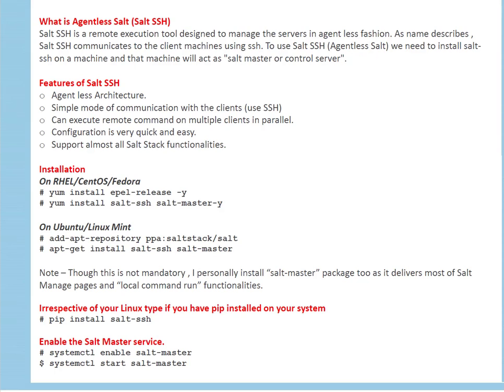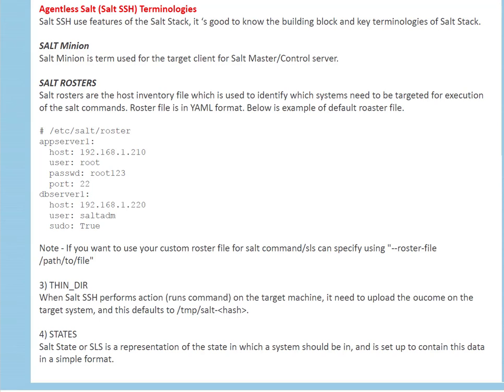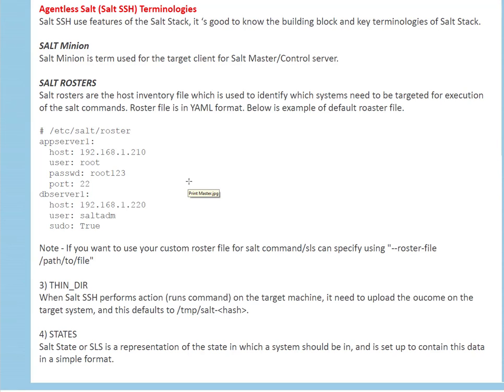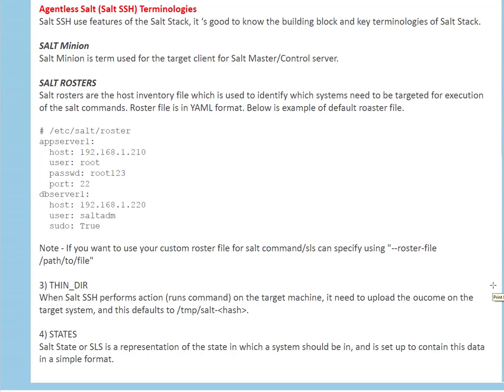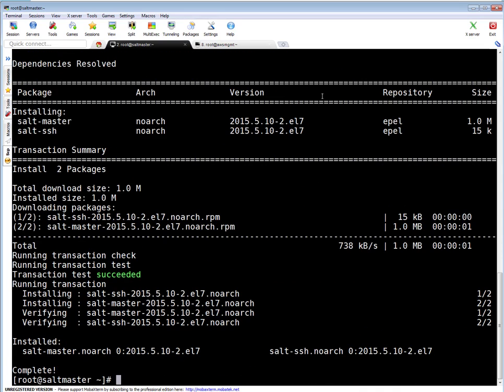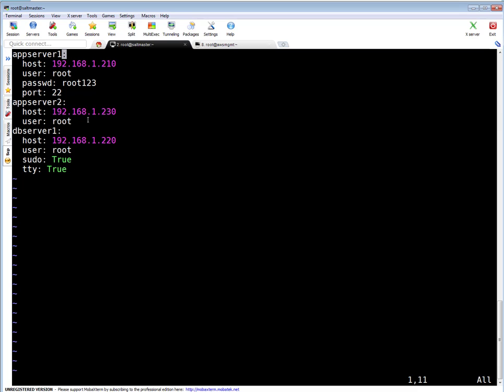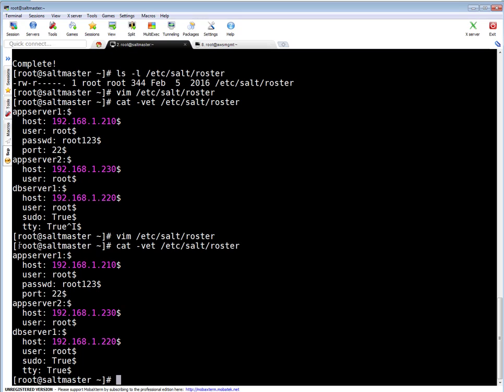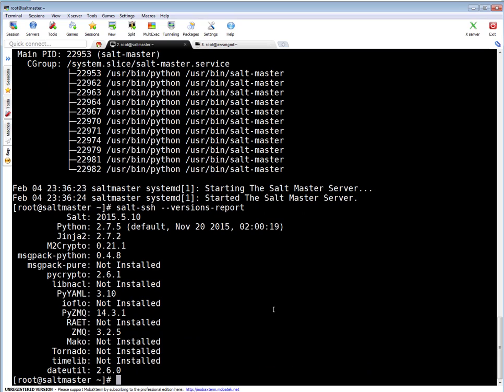DevOps | Automation | Agentless Salt (Salt SSH) | Quick Introduction and Installation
Salt SSH is a remote execution tool designed to manage the servers in agent less fashion. As name describes , Salt SSH communicates to the client machines using ssh. To use Salt SSH (Agentless Salt) we need to install salt-ssh on a machine and that machine will act as "salt  master or control server".

Features of Salt SSH
- Agent less Architecture.
 - Simple mode of communication with the clients (use SSH)
 - Can execute remote command on multiple clients in parallel.
 - Configuration is very quick and easy.
 - Support almost all Salt Stack functionalities.

In this video discussion is on Installation Process and Basic Terminologies used.